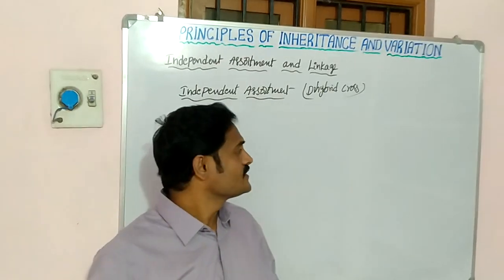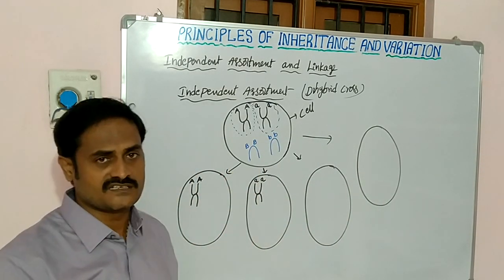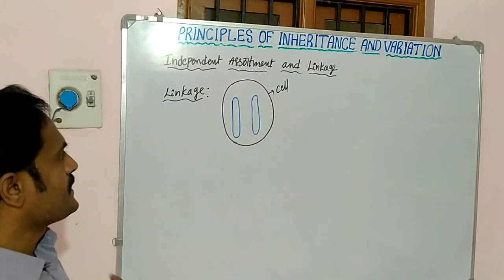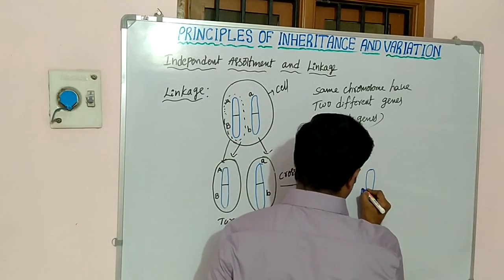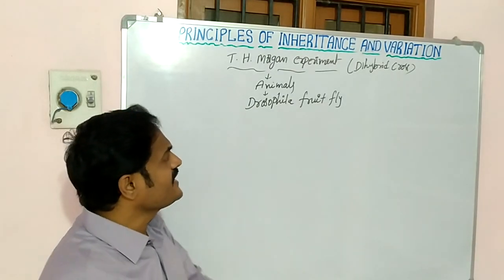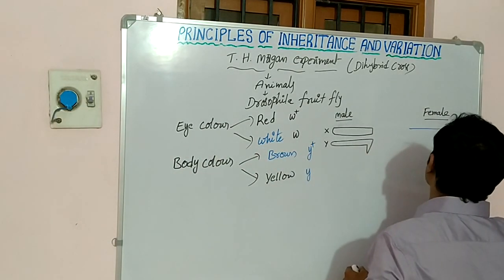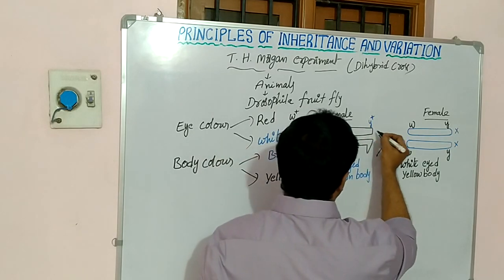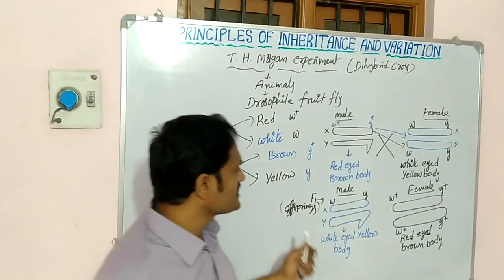INDEPENDENT ASSORTMENT AND LINKAGE I T. H. MORGAN EXPERIMENT I CLASS -12 NEET I BIOLOGY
Class-12#Neet
Independent assortment and linkage
T.H.Morgan experiment
dihybrid cross
bio cent
Drosophila melanogaster fruit fly